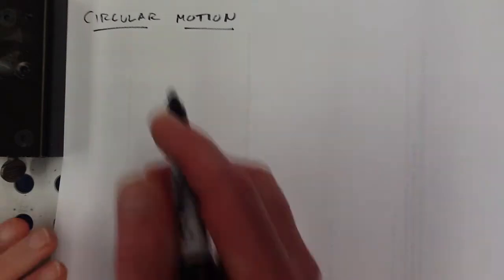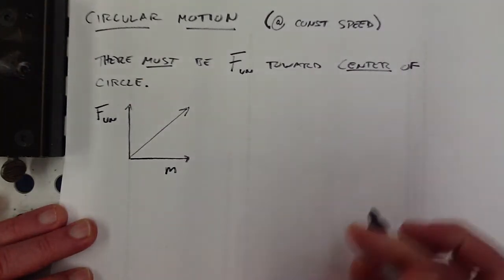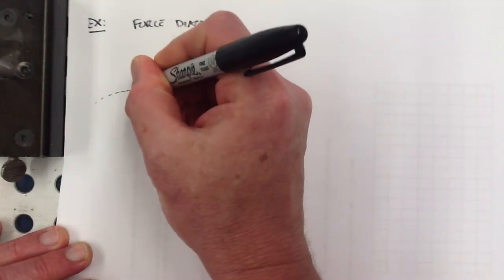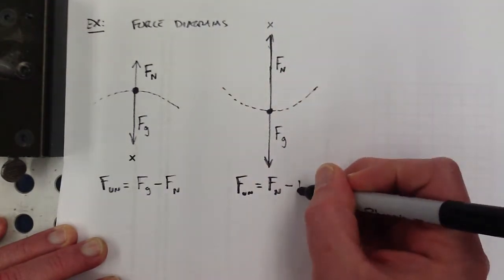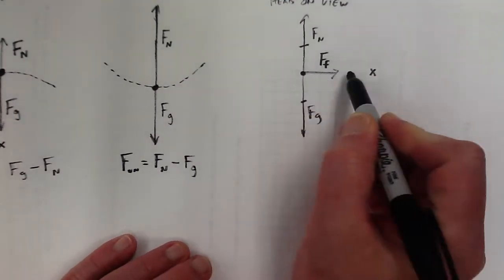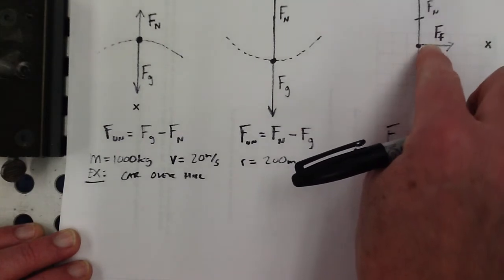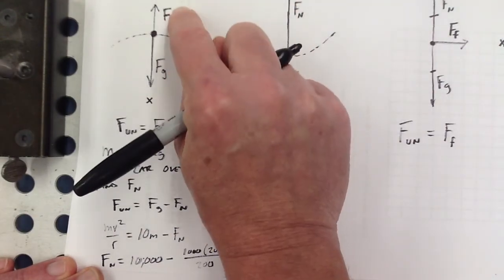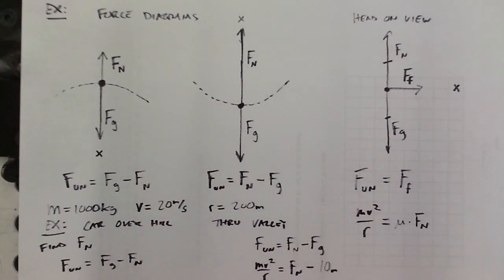Circular Motion Notes